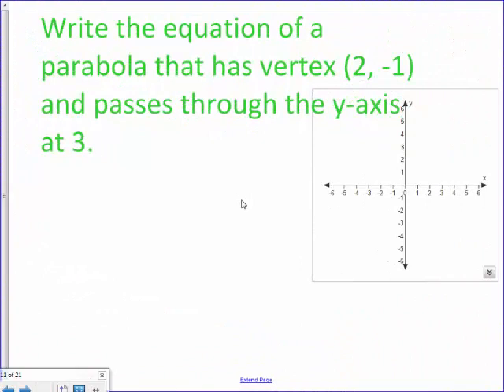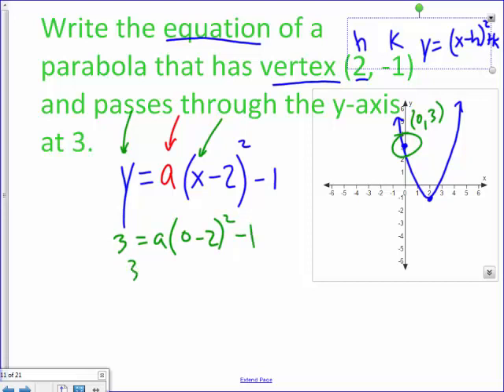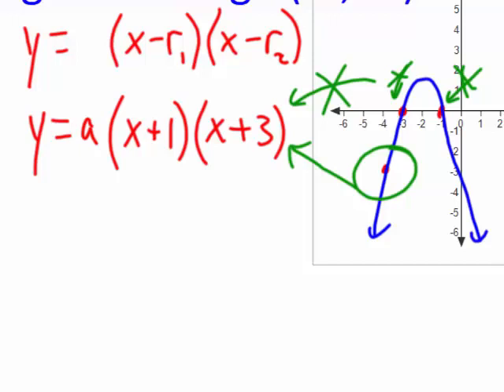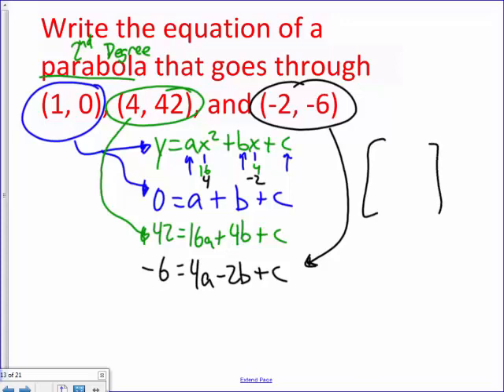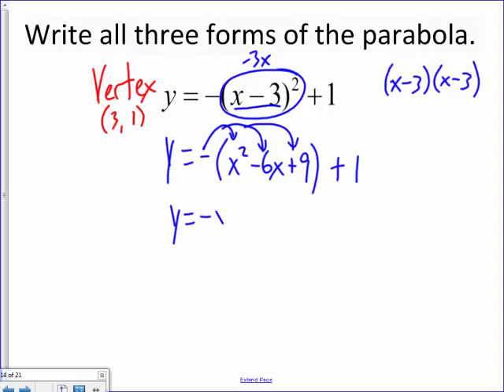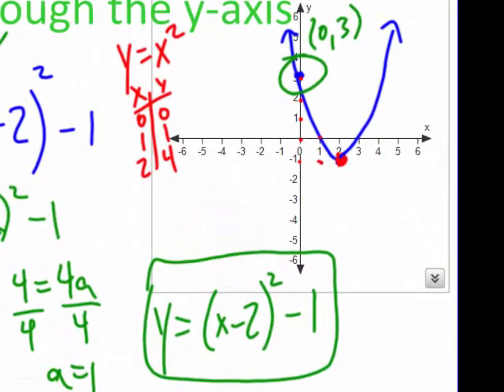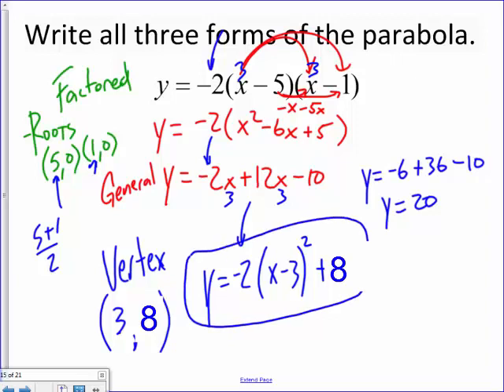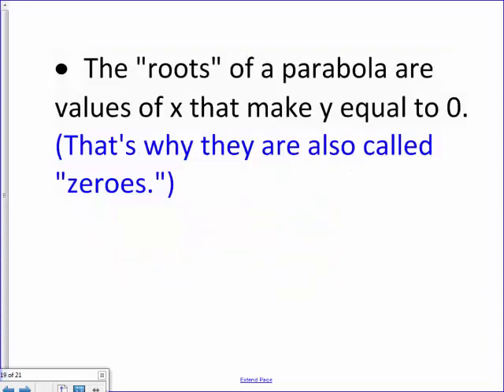Algebra II - Equivalent Quadratic Forms 2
Algebra lesson over Converting between General (Standard), Vertex, & Factored Form of Quadratics